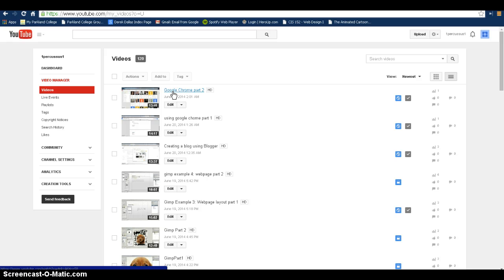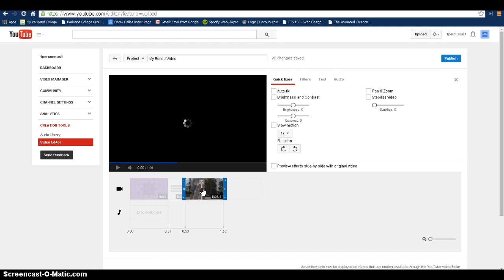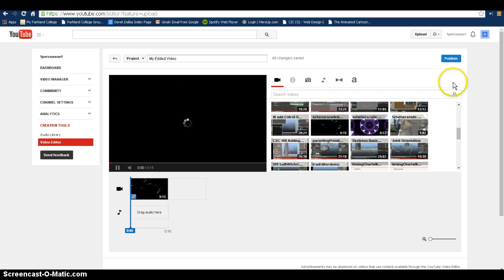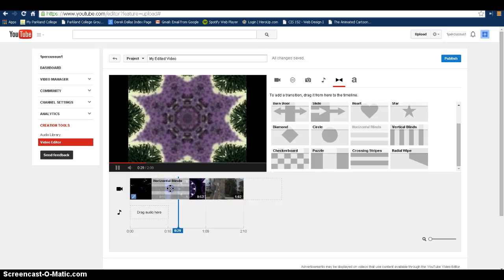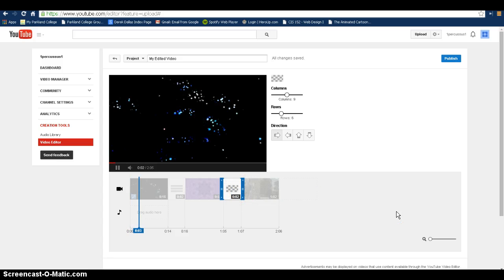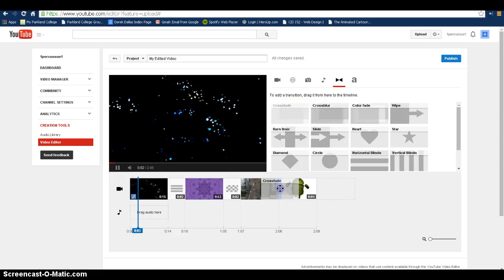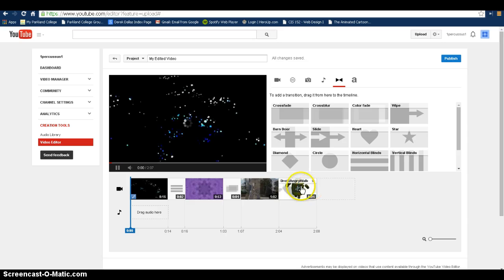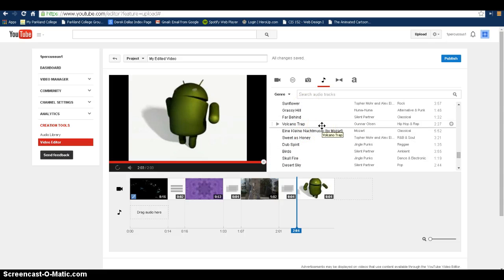using Youtube video editting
basic intro to using the youtube video editing tools